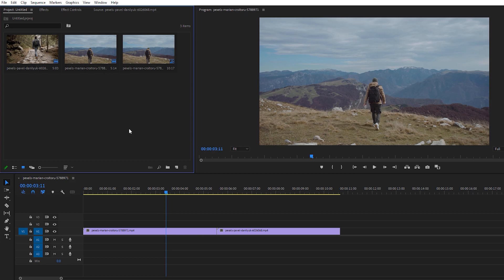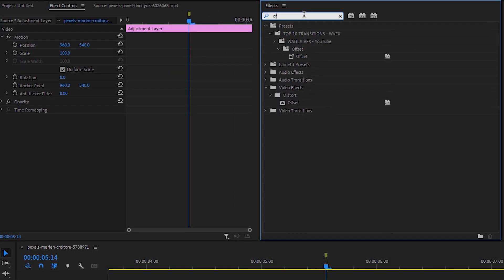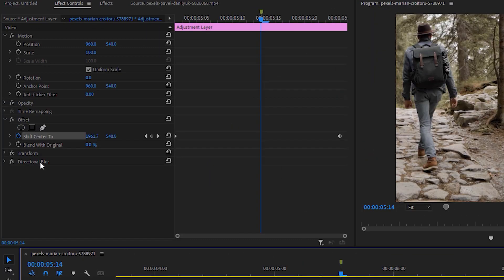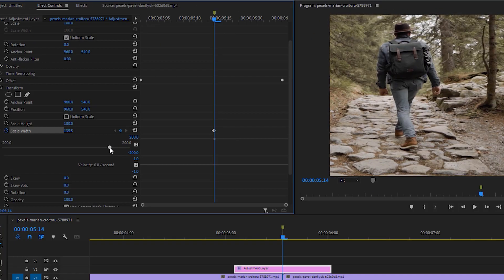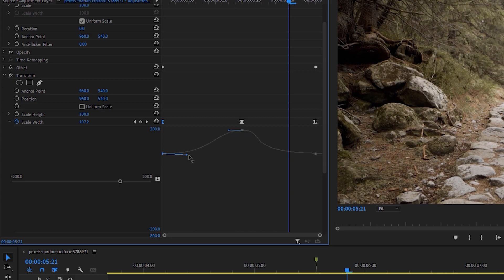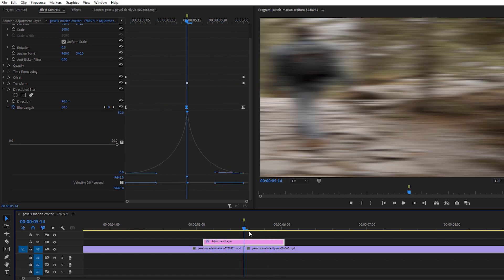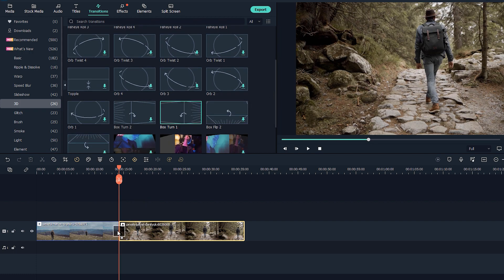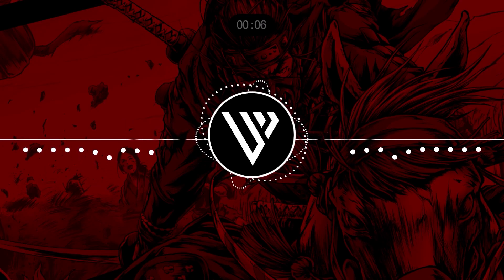Stretch Pan Transition ( Premiere Pro Tutorial )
In this video, I will showcase the "Stretch Pan Transitions" which are a part of my 100 seamless transitions.
If you want to save time and elevate the quality of your video editing, you can check out my full 100 transitions pack, which I have linked below.